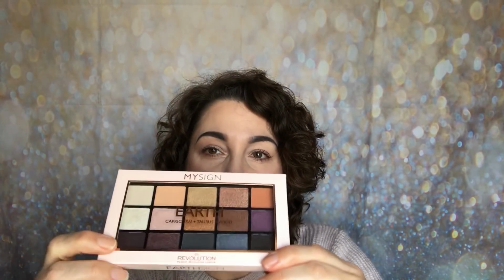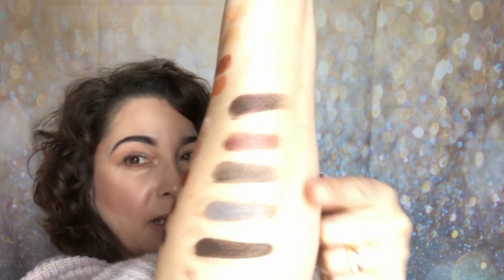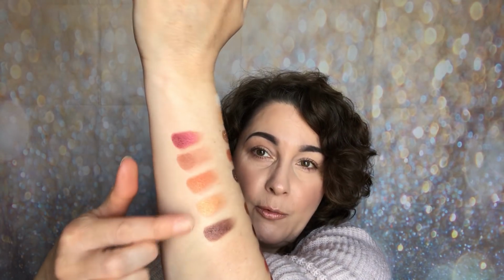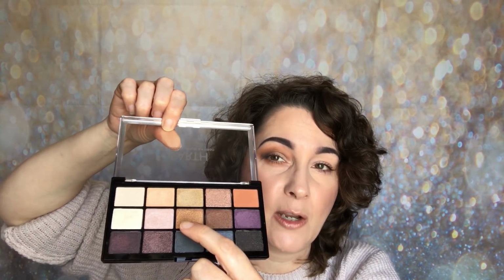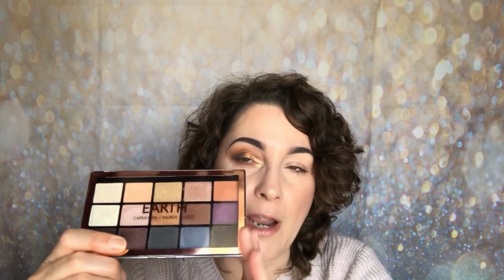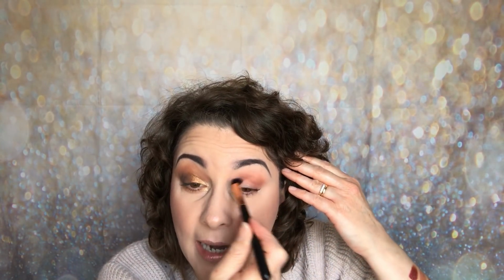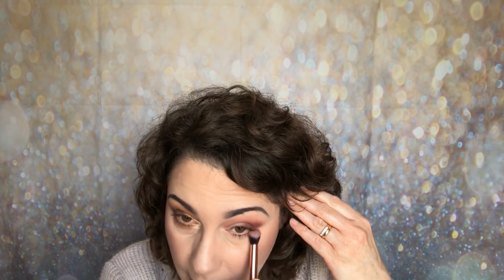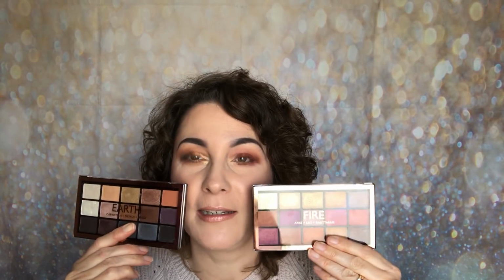New Makeup Revolution My Sign Collection / Earth & Fire Palettes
Palettes Mentioned:
* My Sign / Earth Palette
* My Sign / Fire Palette

Makeup Worn:
Face:
* Loreal Infallible Matte Foundation / Natural Rose
* Freedom Makeup London Pro Camouflage Paste / CF02
* Makeup Revolution Renaissance Glow Palette
* Mac Blush / Cubic
* Makeup Revolution Skin Kiss Highlighter / Sun Kiss

Eyes:
* Makeup Revolution My Sign Eyeshadow Palette / Earth
* Makeup Revolution My Sign Eyeshadow Palette / Fire
* Primark Mascara / Black

Brows:
* Makeup Revolution Brow Pomade / Dark Brown
* Makeup Revolution Duo Brow Definer Pencil / Dark Brown

Lips:
* Makeup Revolution Retro Luxe Lip Kit / We Rule

                                  Samantha x